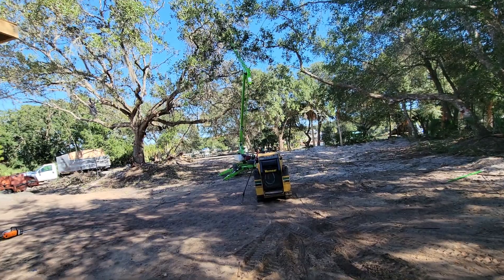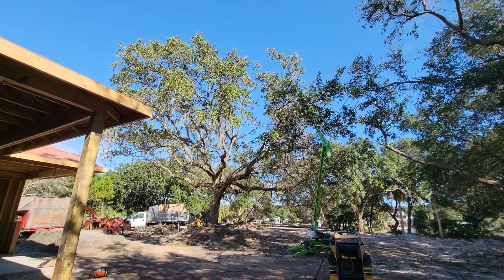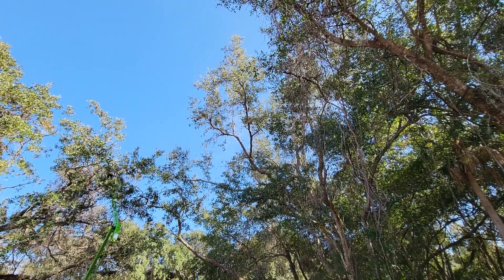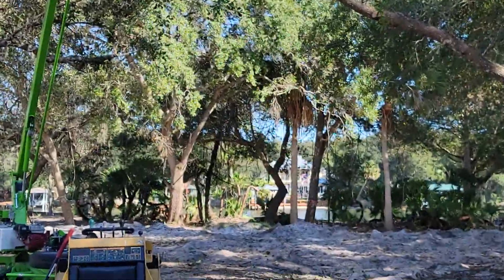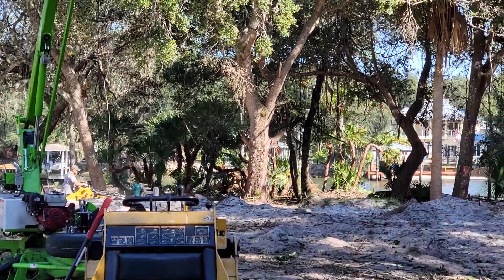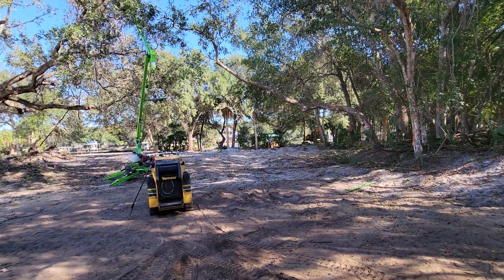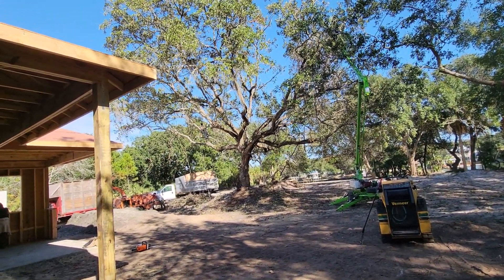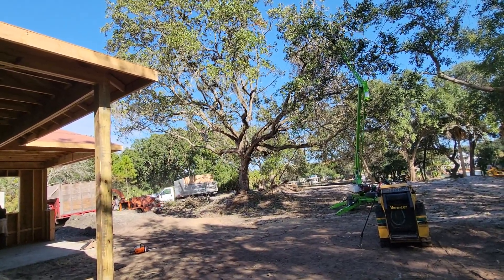Don's yard take 1